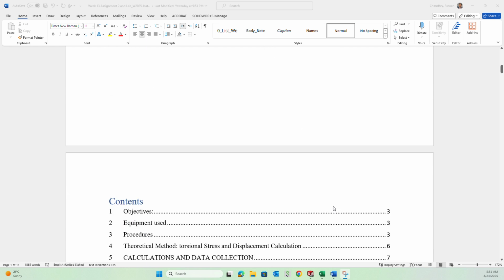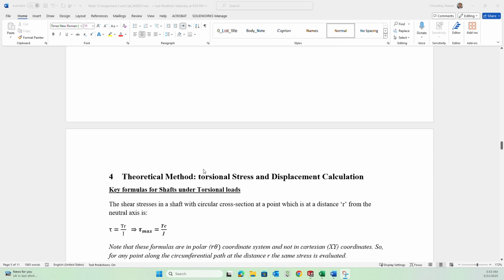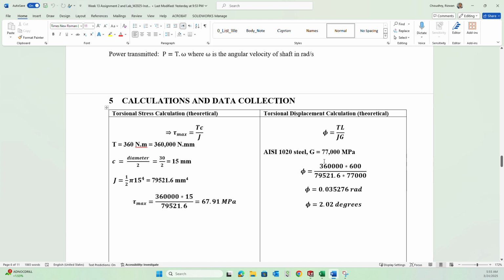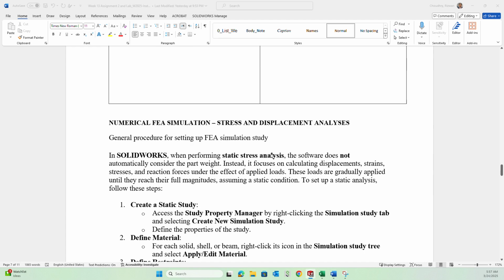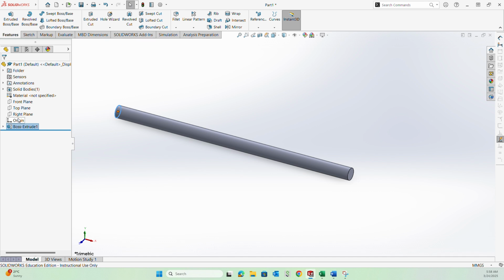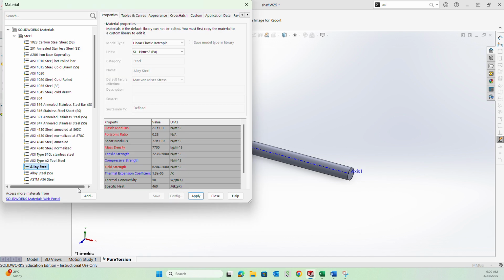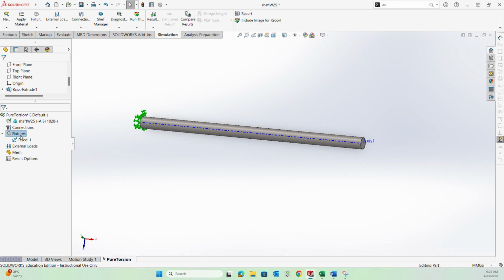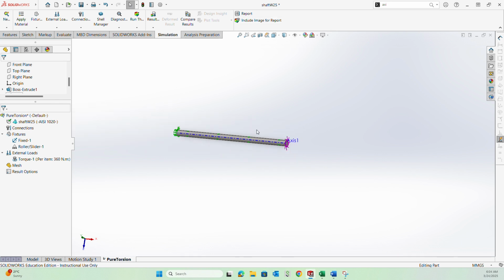Part (a) FEA of Torsion model setup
This video describes a simple example for engineering students to set up a model for torsional stress analysis of shafts in SolidWorks. It also provides the hand calculations that can be used to validate the analysis results.